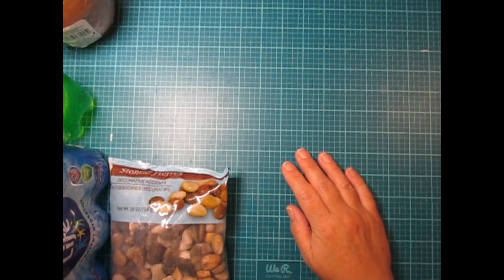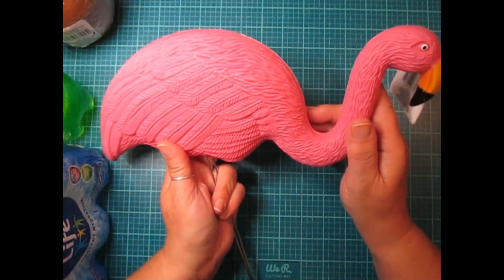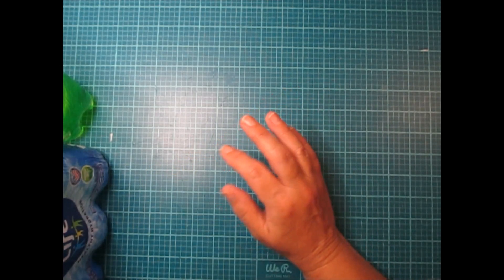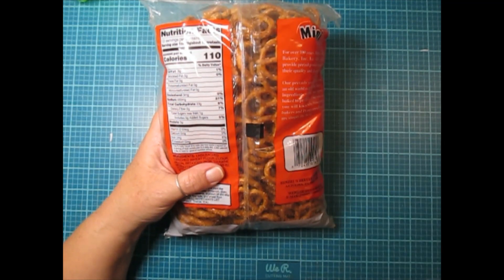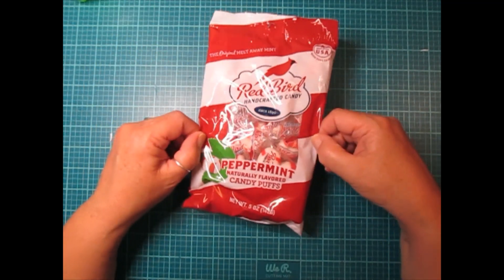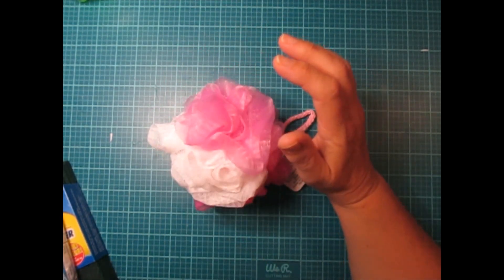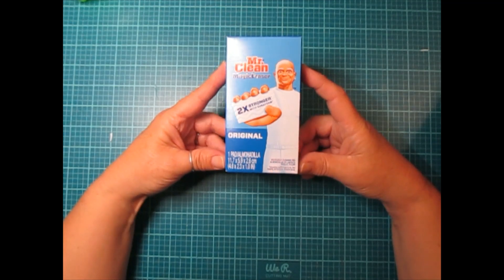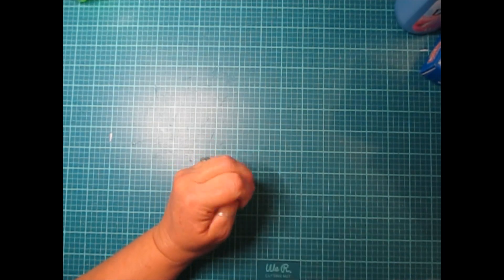🛍Dollar Tree Haul🤑 6/3/23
*** Visit My Ebay Store where I have my handmade items & more.

Art Glitter Glue~
Score Board~
Double sided score Tape~
My Atg Scotch Tape runner~
Atg Tape refill~
Bone Folder for Scoring Paper~
Rotary Paper Trimmer~
My Rotary Material Cutter~
My Camera~
My Anna Griffin Die Cutting Machine~
Silicon Finger protectors~

***The content, ideas, & products on this YouTube Channel are intended for adults only.